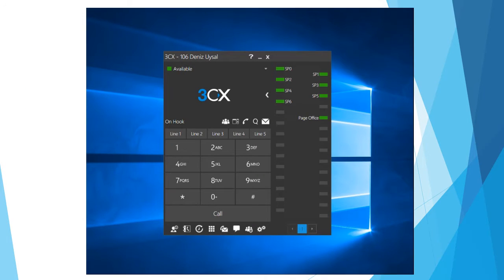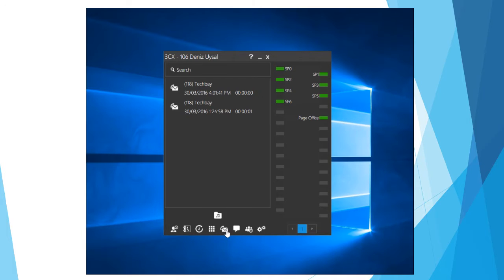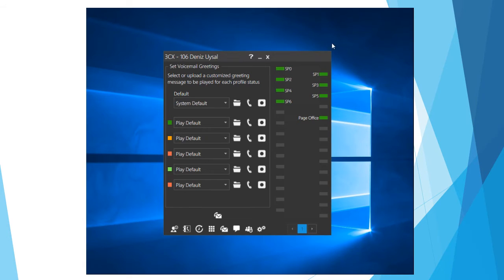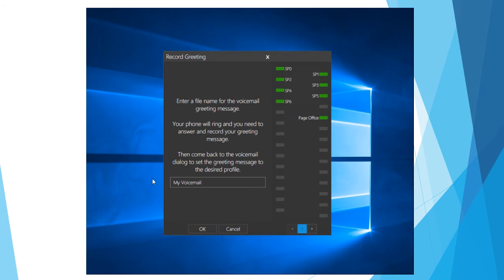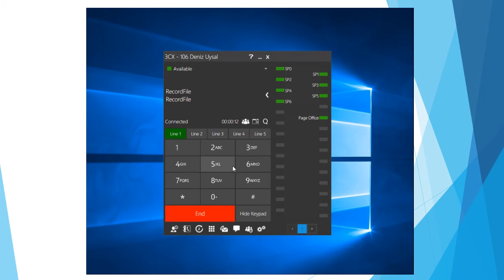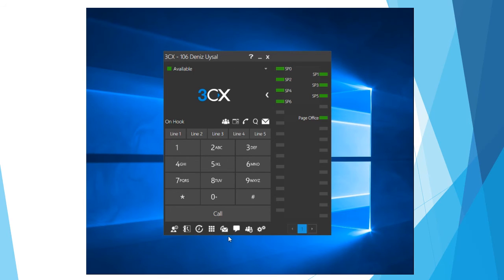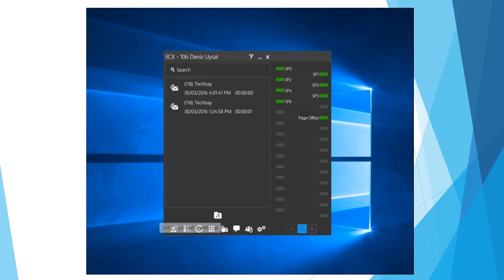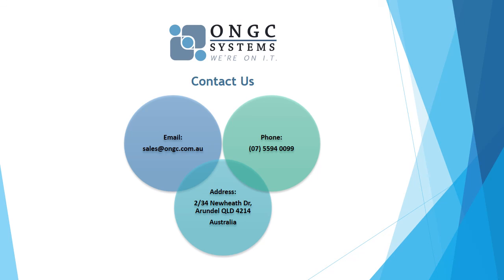How to Change your Voicemail Greeting on a 3CX Soft Phone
A tutorial on changing or updating your Voicemail greeting with the 3CX Soft Phone using the 3CX Phone System